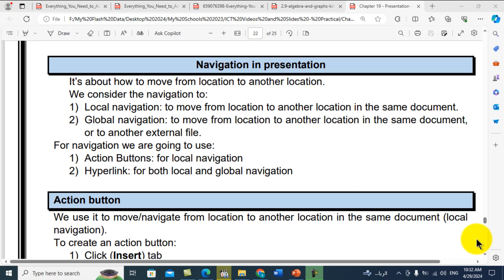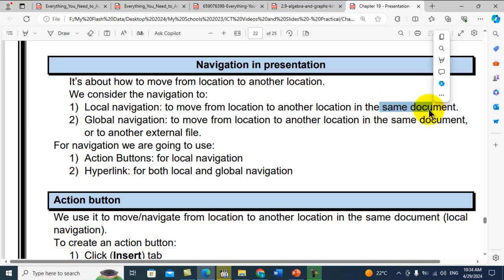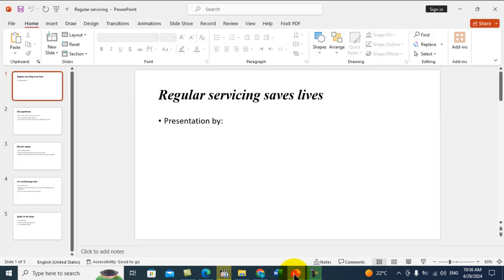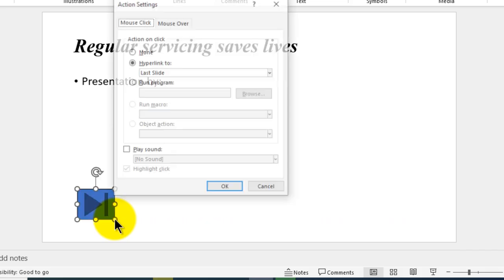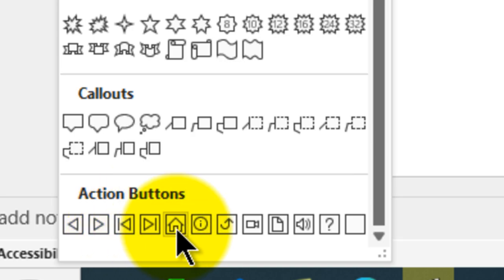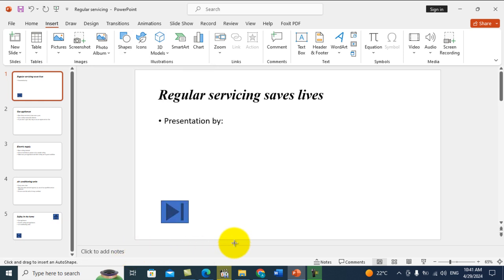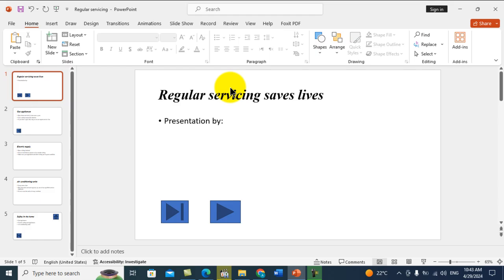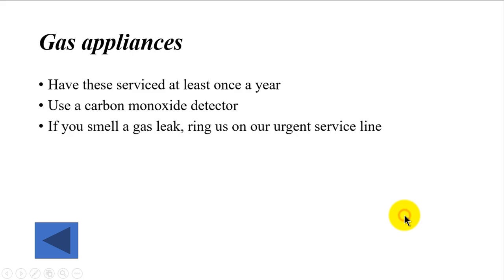04 Using Actions buttons